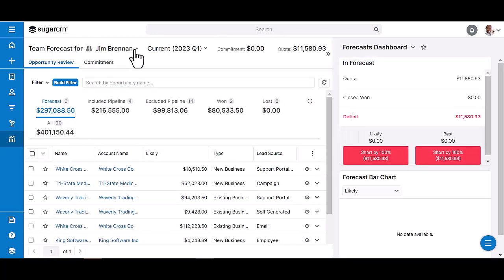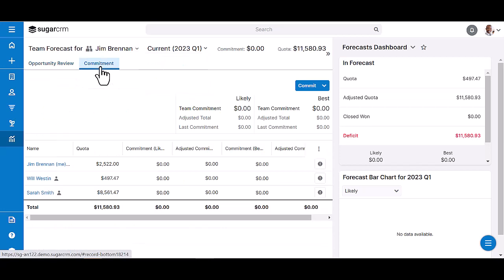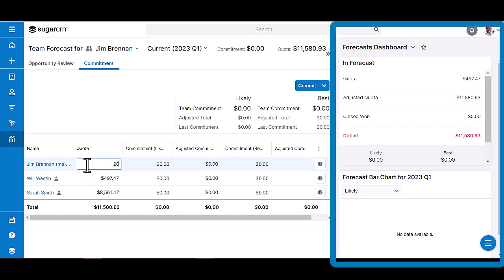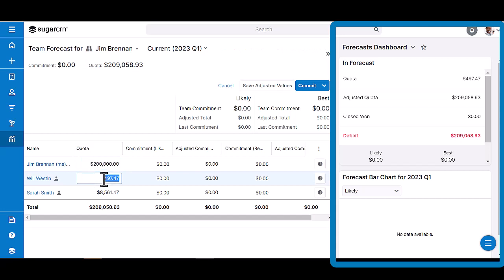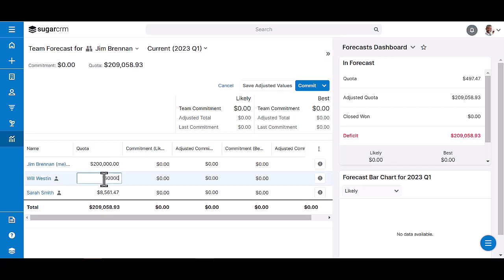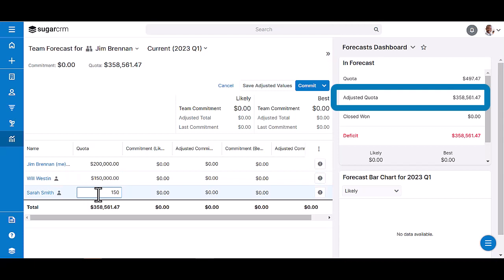How to Set Sales Quotas in SugarCRM v12.3 | Forecast Module Walkthrough for Sales Managers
Learn how to set up and manage sales quotas in SugarCRM v12.3 using the Forecast module. This SugarU tutorial walks sales managers through forecast navigation, team and personal worksheets, and setting employee quotas. You'll also discover how to use the Intelligence Panel for real-time performance insights.

📊 In this video, you'll learn:
• How to access the forecast module in SugarCRM
• Navigating personal and team worksheets
• Setting and adjusting sales quotas
• Using the Intelligence Panel to track team progress
• Best practices for quota planning in CRM

🎯 Ideal for:
- Sales managers and revenue leaders
- CRM admins and operations teams
- SugarCRM users aiming for quota accuracy and forecasting clarity